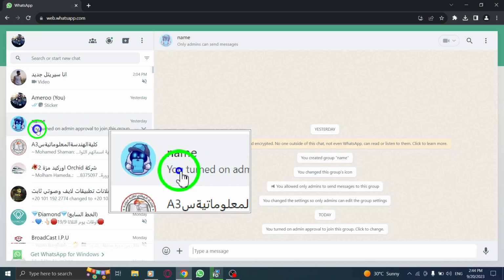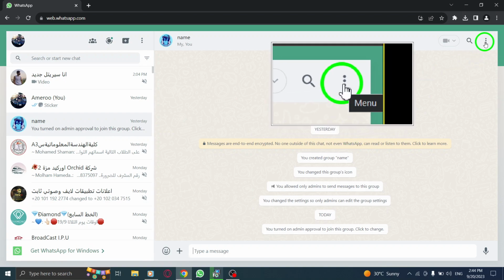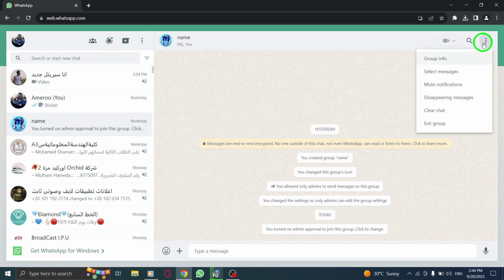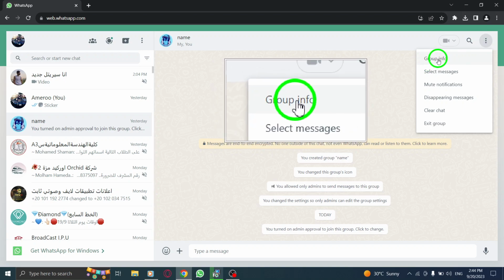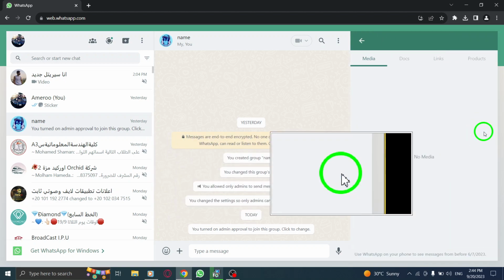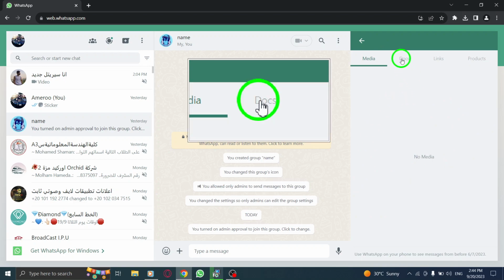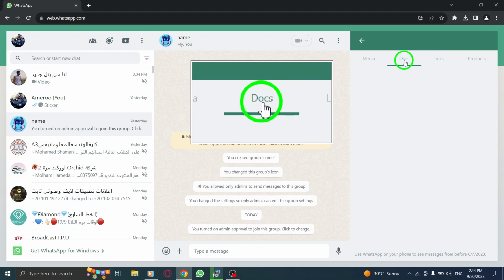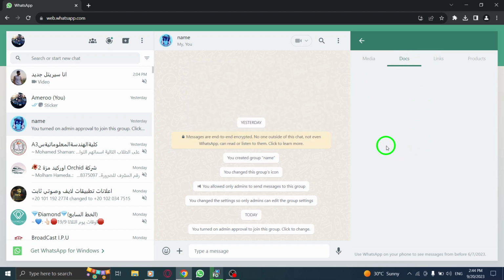How to Find Shared Documents in Group Chat in WhatsApp Web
Learn how to find shared documents in a group chat using WhatsApp Web with our latest YouTube tutorial! Follow these steps:

1. Open WhatsApp.
2. Open desired group chat.
3. Click on the three dots icon.
4. Select Group info.
5. Click on the Arrow icon next to Media, links and docs.
6. Go to the Docs tab to view shared docs.

By following these steps, you'll be able to easily locate and access any shared documents within your WhatsApp group chats using WhatsApp Web. Discover the power of WhatsApp Web and its features by finding shared documents in group chats today